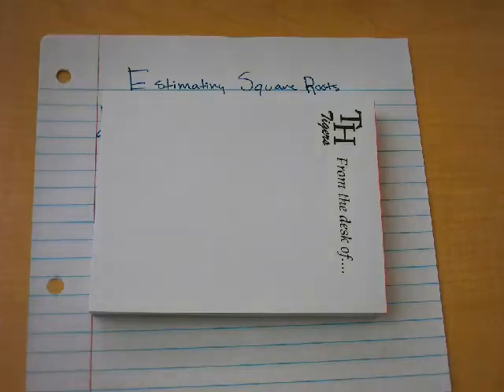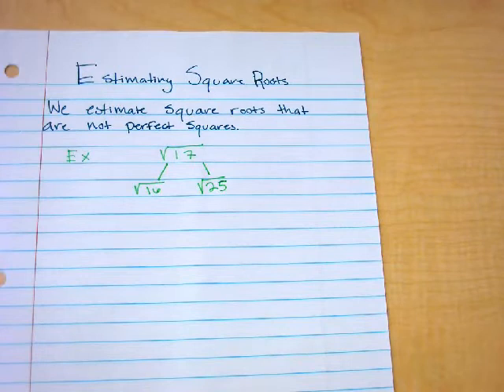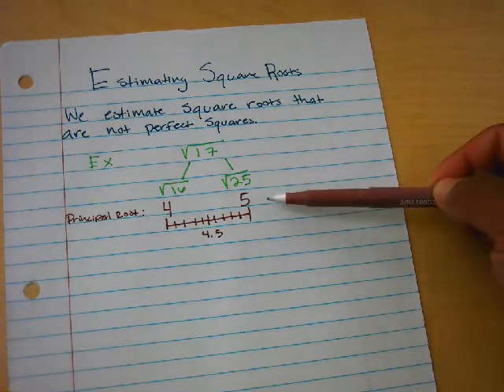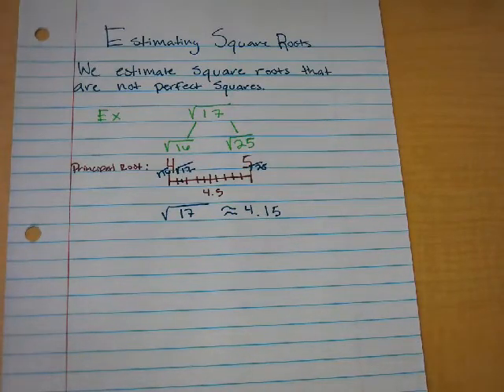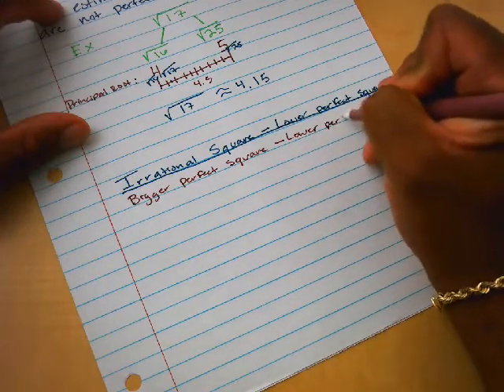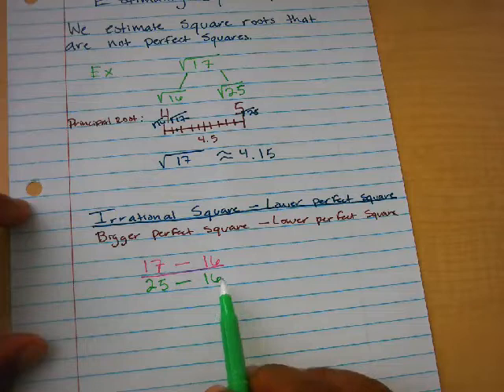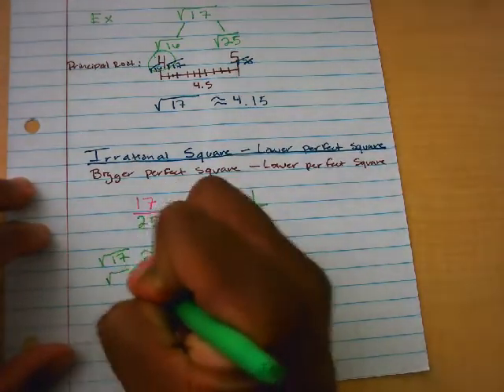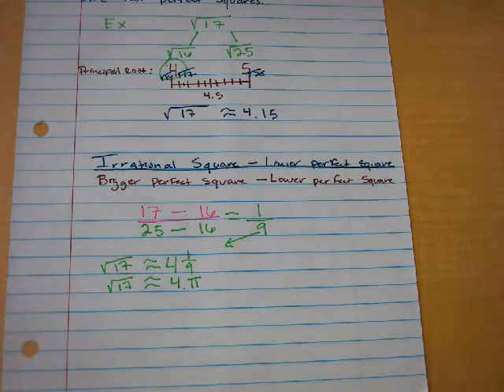Estimating Square Roots